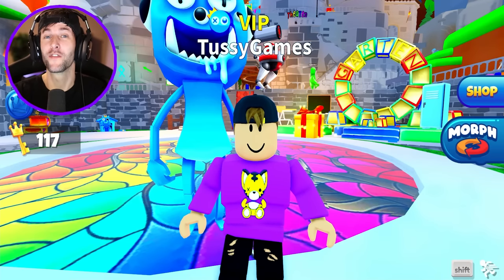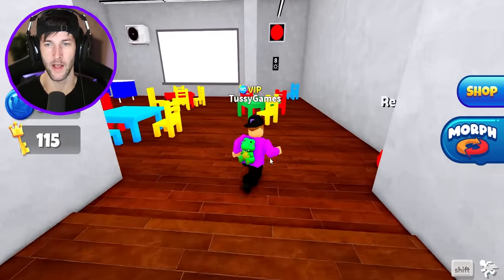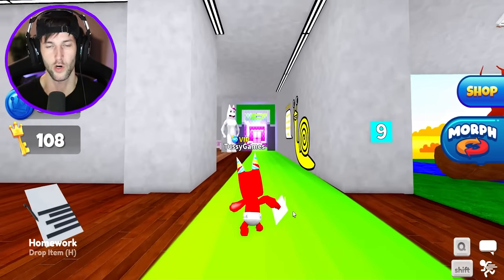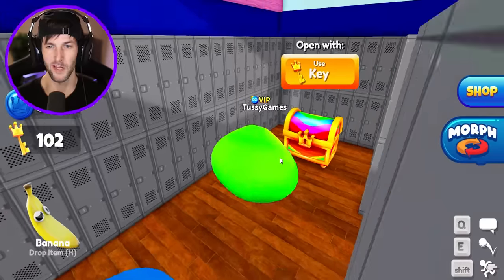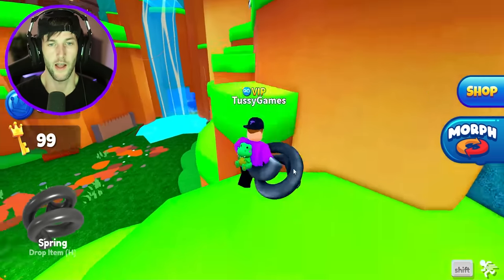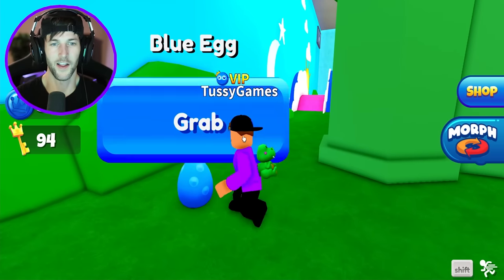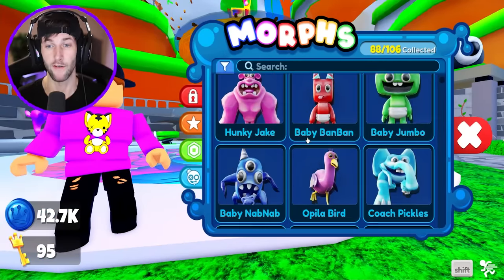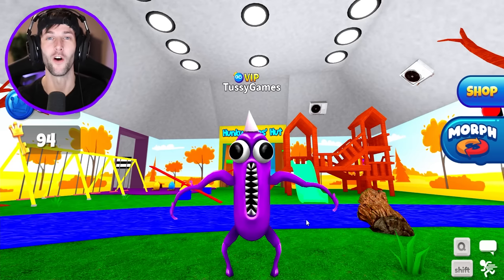ROBLOX *NEW* MORPH WORLD GARTEN OF BANBAN UPDATE! (ALL NEW MORPHS UNLOCKED!)